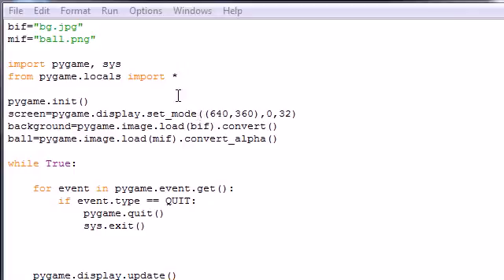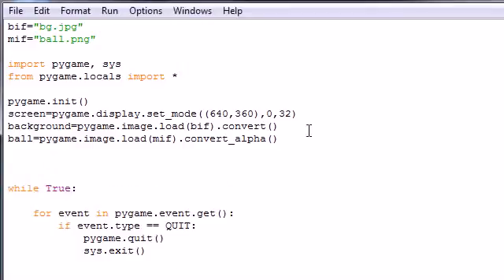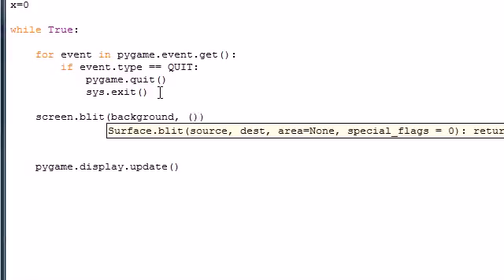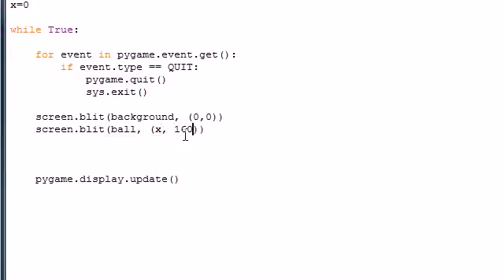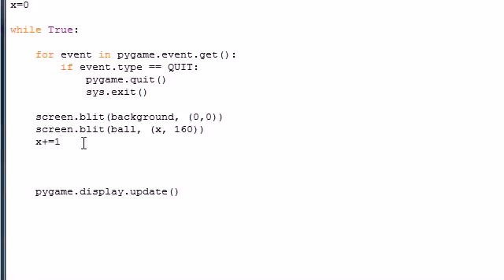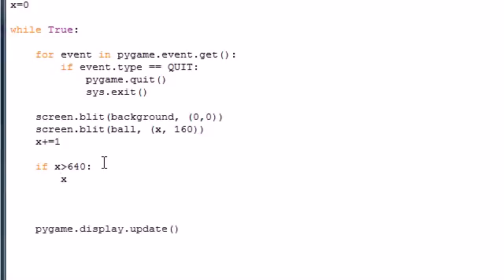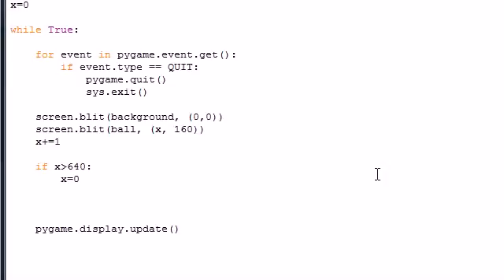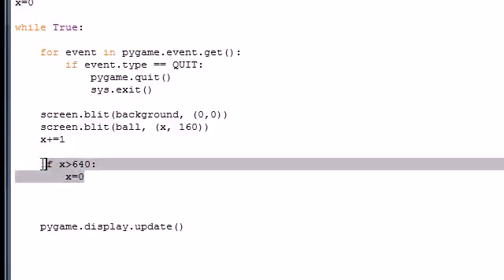Game Development Tutorial - 12 - Intro to Animation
Ok guys I think its time to begin animation in pygame!